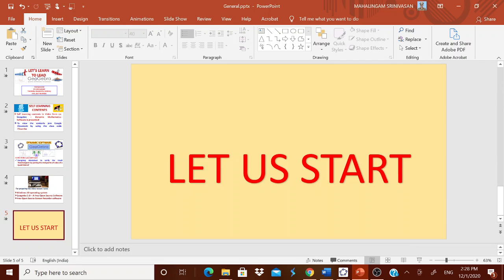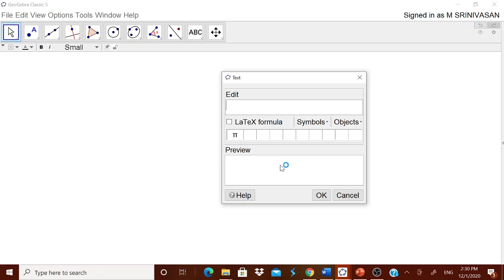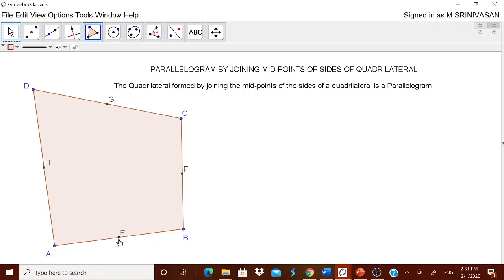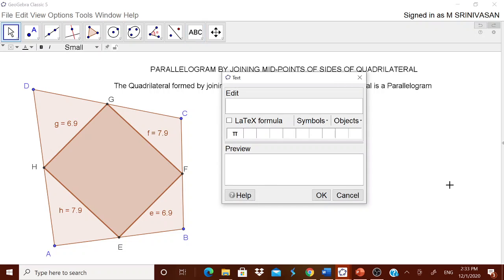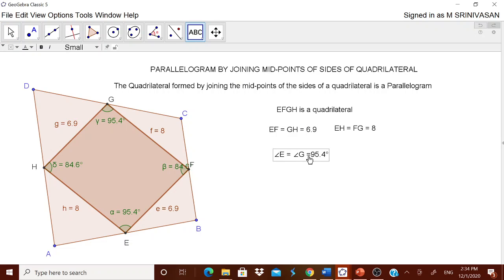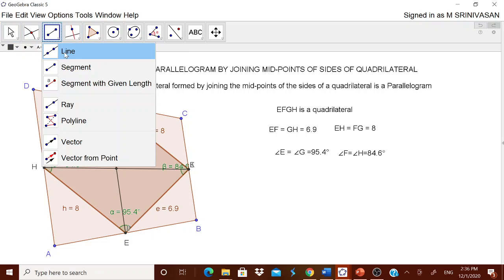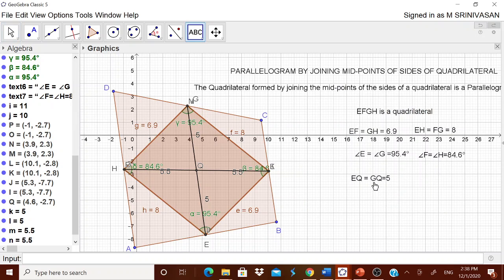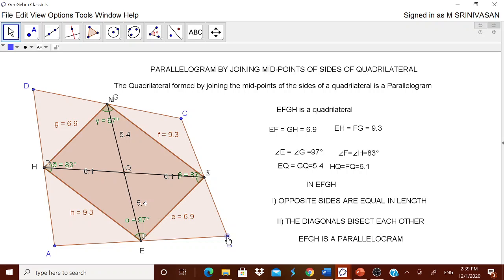Parallelogram by joining mid points of Quadrilateral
Video on Designing Dynamic worksheet using GeoGebra : Verifying the result 'Quadrilateral obtained by joining the mid points of the sides of a quadrilateral is a parallelogram'